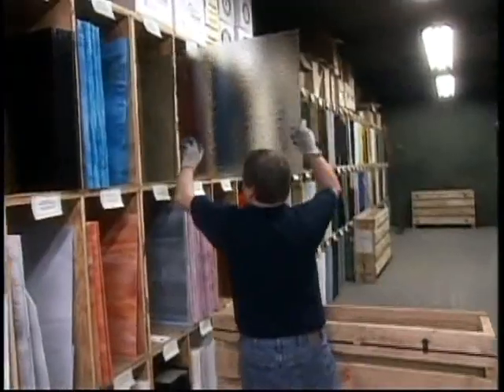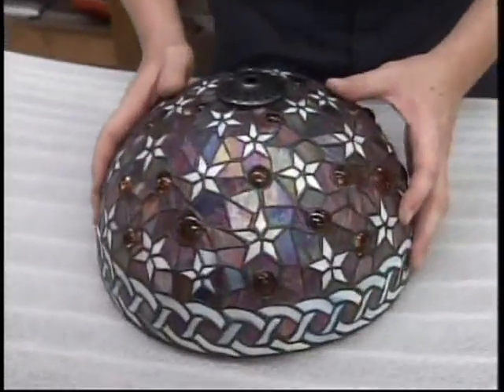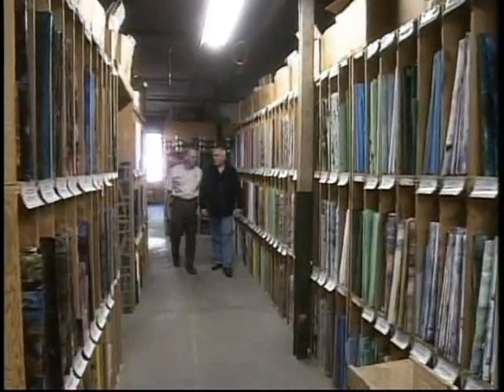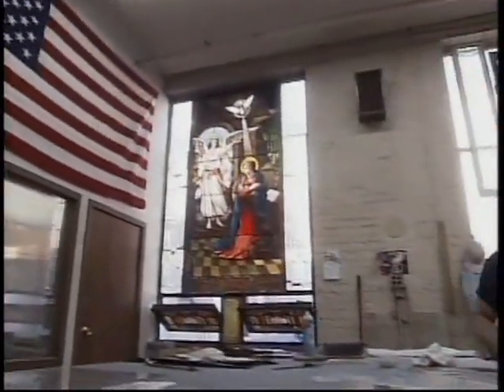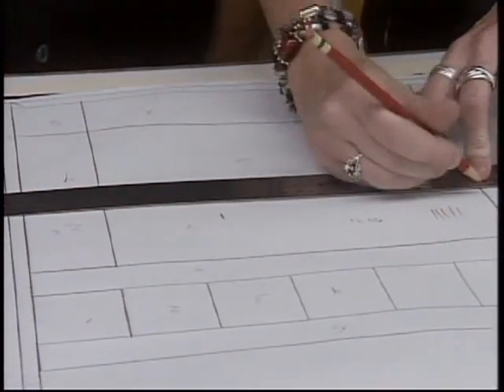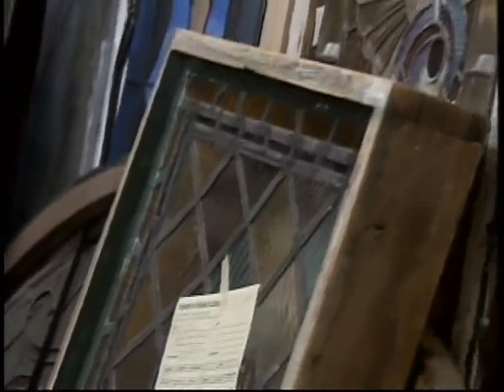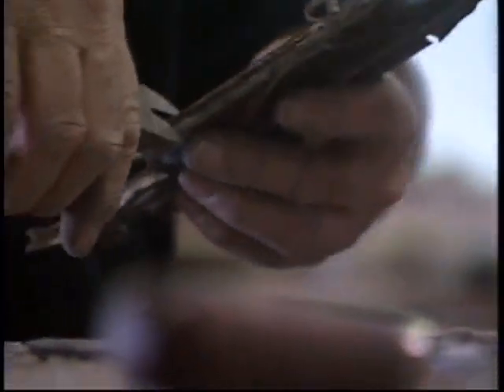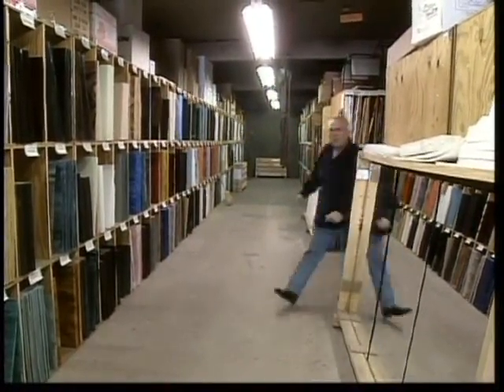Franklin Art Glass on John Ratzenberger's Made in America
A segment from Made in America showing the process of how Franklin Art Glass Studios in Columbus Ohio produces custom stained leaded glass windows.